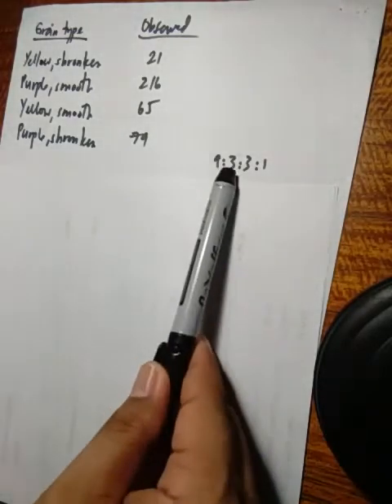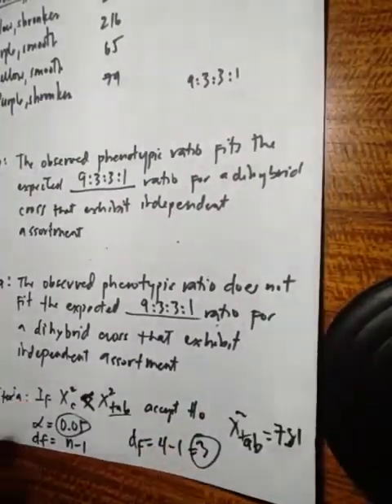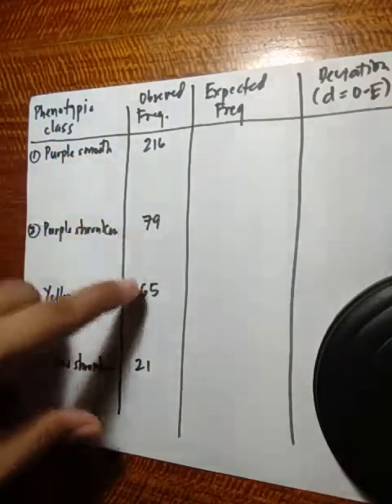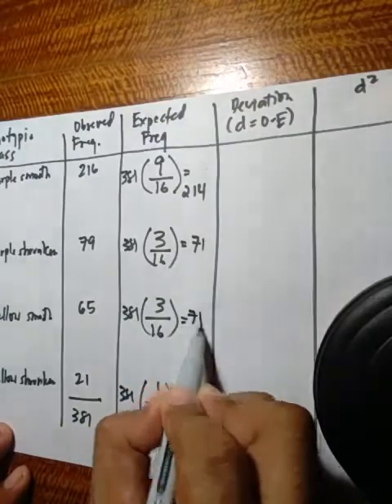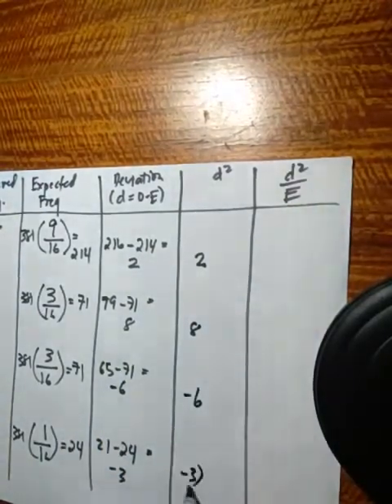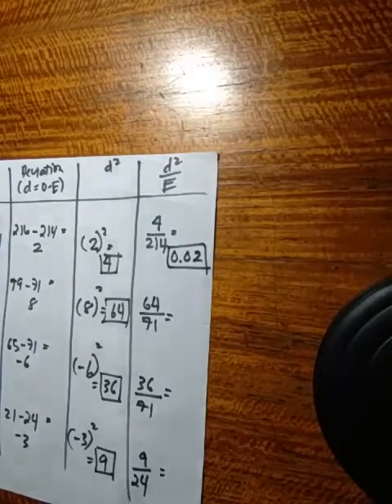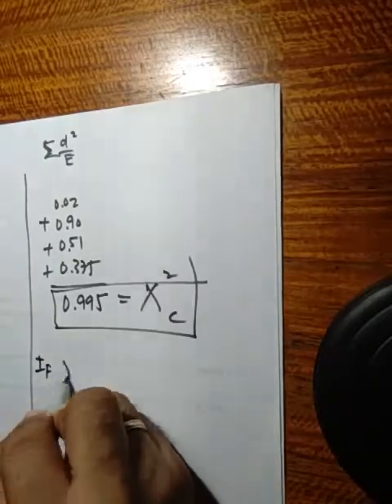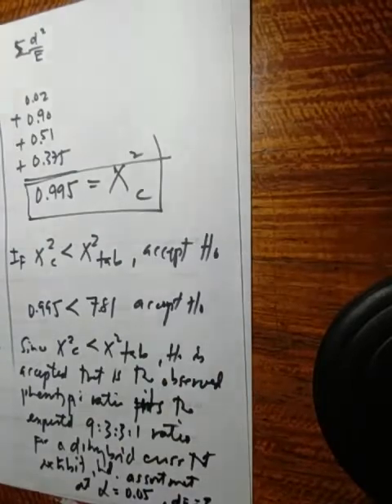Gene Interaction - How to compute for the Chi square test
Computing for the Chi square computed and Chi square tabulated in this sample genetics problem

CORRECTION:  The total at the end should have been 1.805 instead of 0.995. Still, 1.805 is less than 7.81 so the Ho is still accepted.